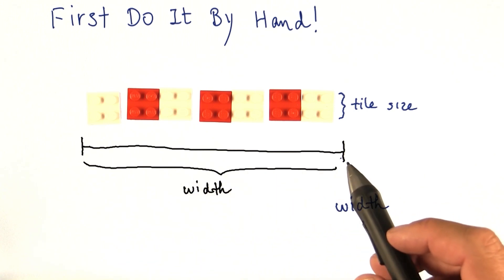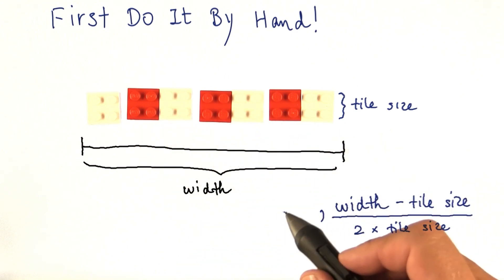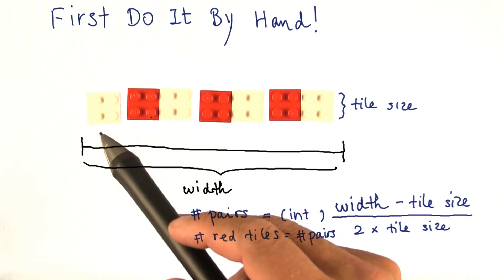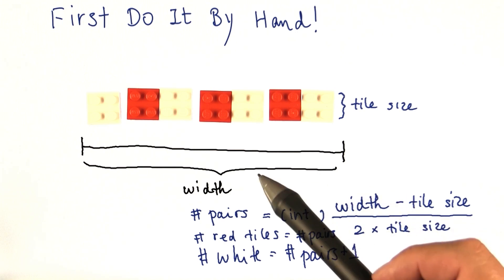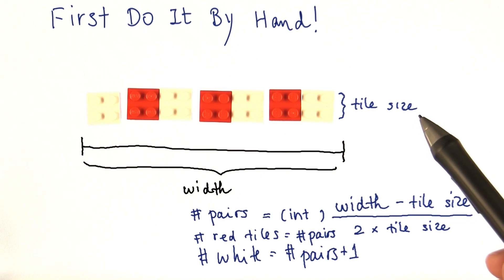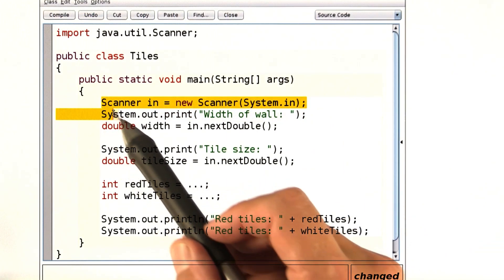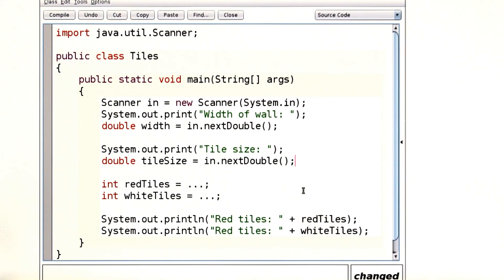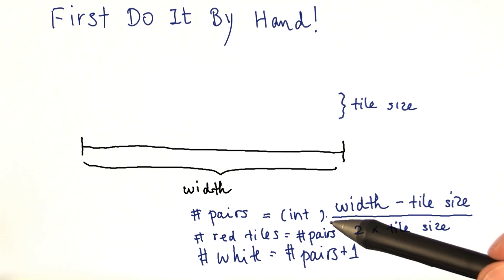Your Turn to Do It by Hand - Intro to Java Programming